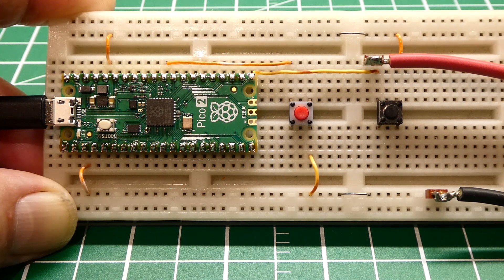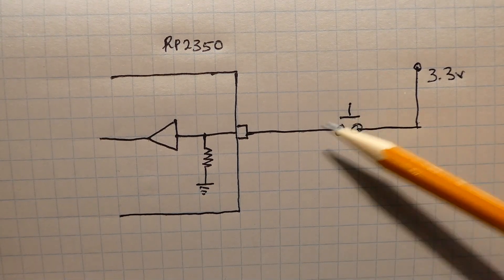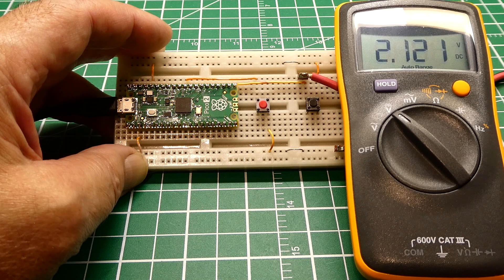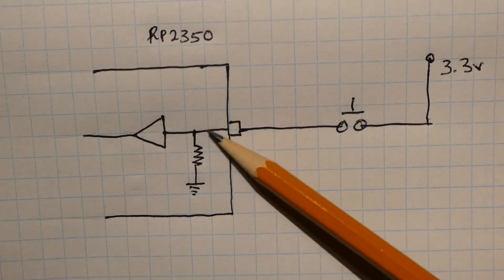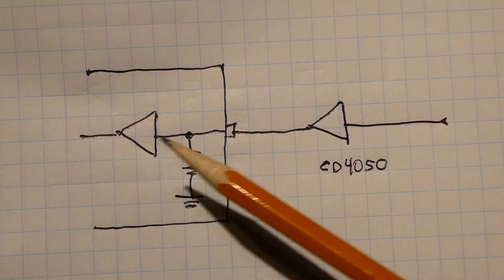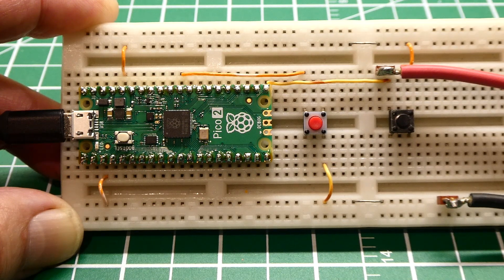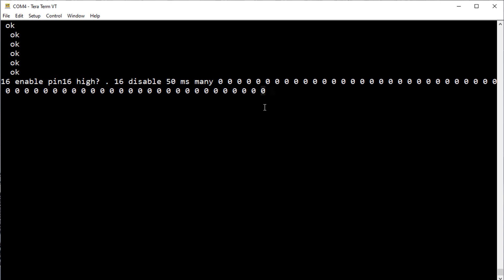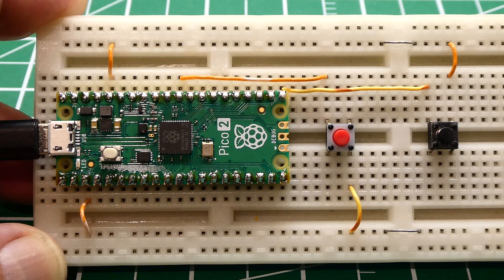RP2350 GPIO Latch-up Glitch / Pico2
This video will decribe a hardware and software workaround for the RP2350 GPIO latch-up problem.